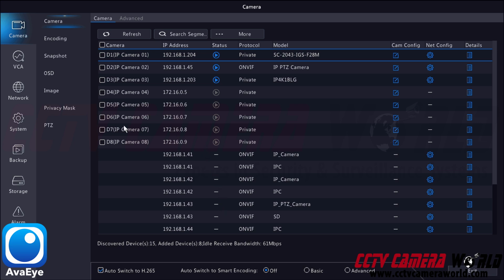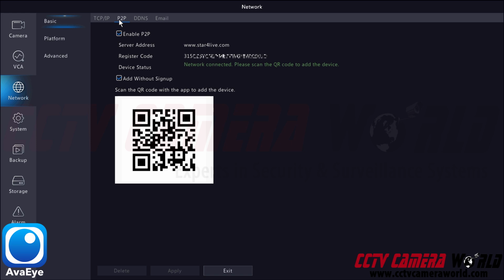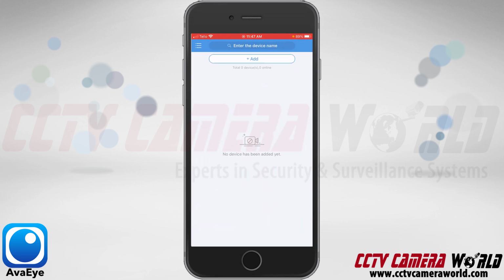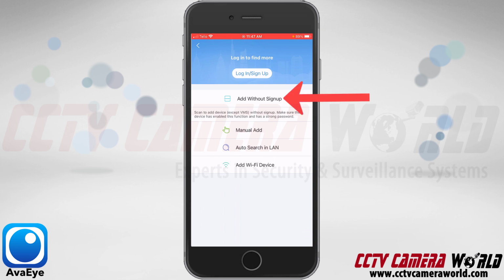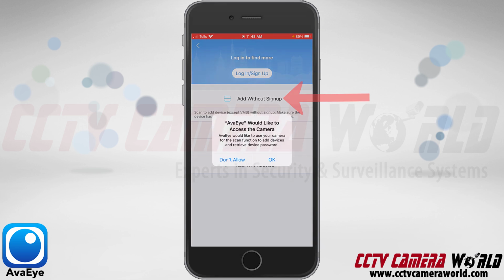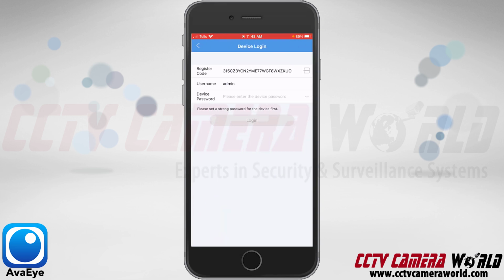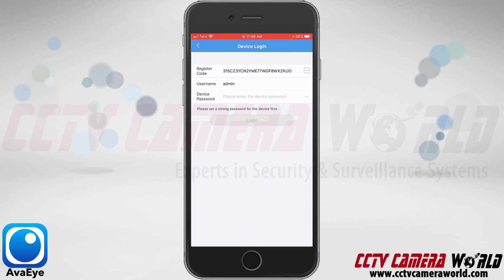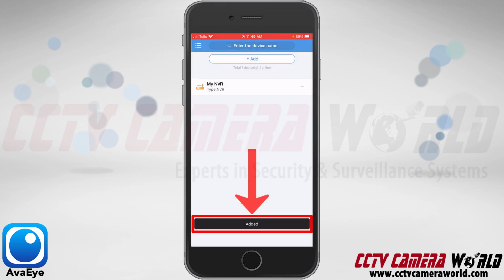Dummies Guide to Remote Viewing AvaEye Security Camera Systems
In this tutorial video, we guide you through the process of adding your Network Video Recorder (NVR) to the AvaEye App by simply scanning a QR code.

In a few easy steps, we demonstrate how to locate the QR code on your NVR and then use your device to scan this code, effectively adding your NVR to the AvaEye App. By the end of the video, you will be equipped to get your AvaEye Security Camera System up and running on your mobile device.

In this video, we emphasize the simplicity and efficiency of QR code technology for adding your AvaEye NVR to the app. You learn that the QR code can be located in one of two places: printed on a label affixed to the top of the NVR or digitally displayed within the network settings of the NVR's user interface.

We show you how to locate the QR code in either of these locations. The video then proceeds with a detailed demonstration of how to effectively scan the QR code from both spots, ensuring you can set up your system regardless of where your code is located.

Continue watching the videos in this playlist or in our AvaEye Remote Viewing guide on our website linked below.